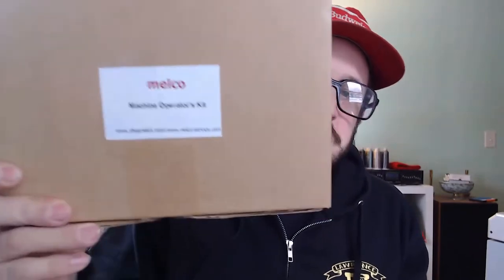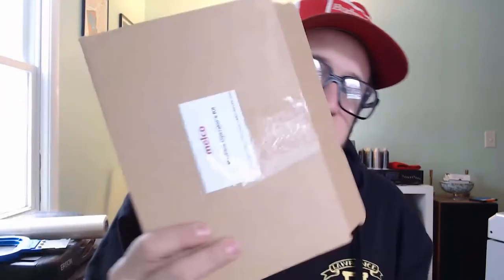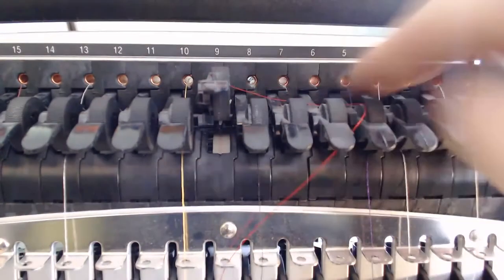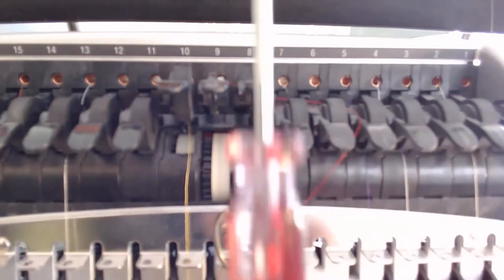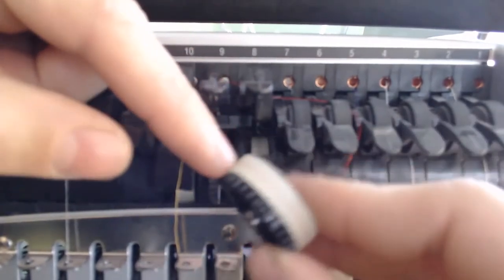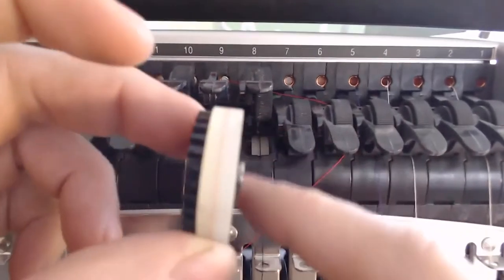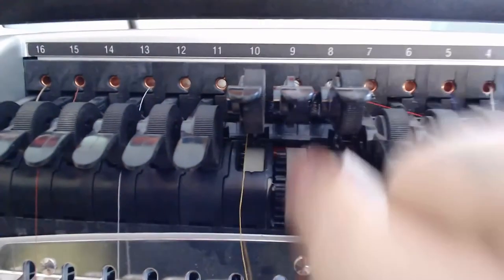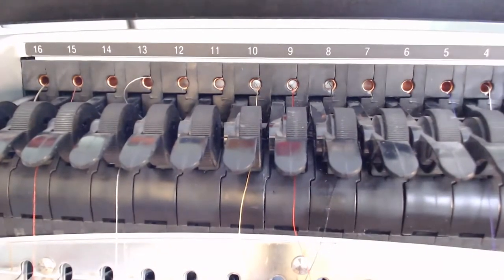Feed Roller Replacement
Join Josh as he shows you how to change a feed roller.